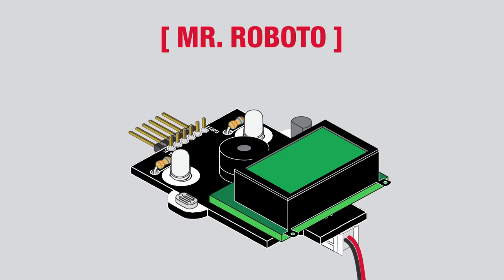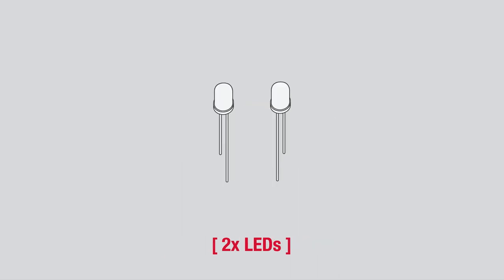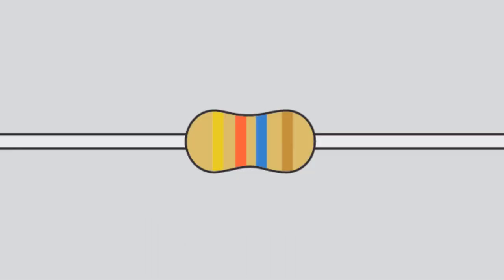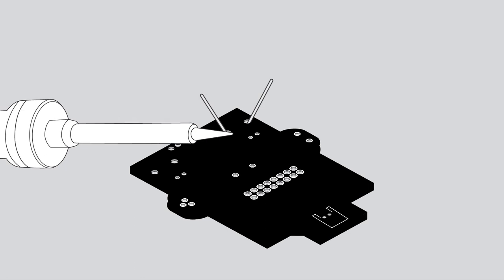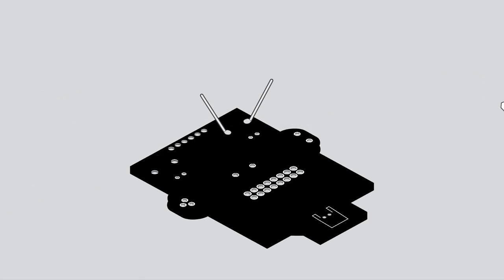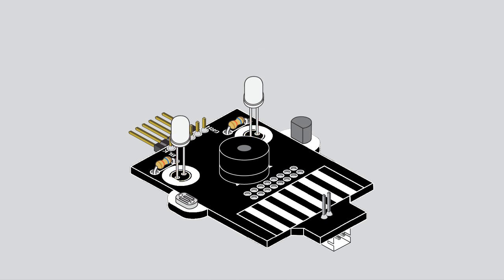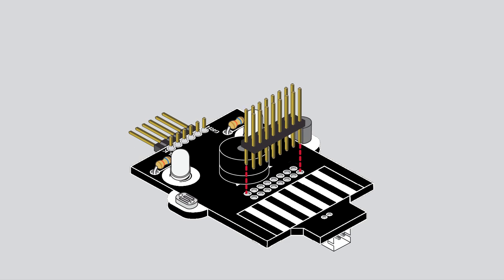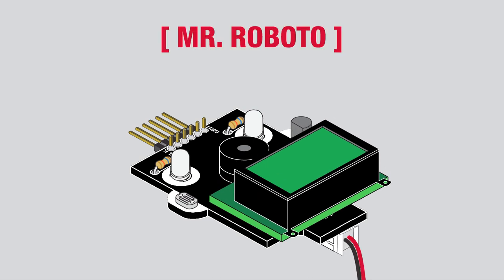SparkFun Mr. Roboto Assembly Tutorial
Follow this easy tutorial to build your own SparkFun Mr. Roboto Kit